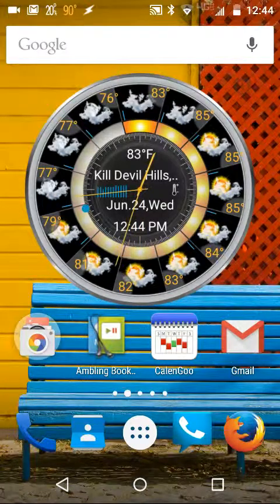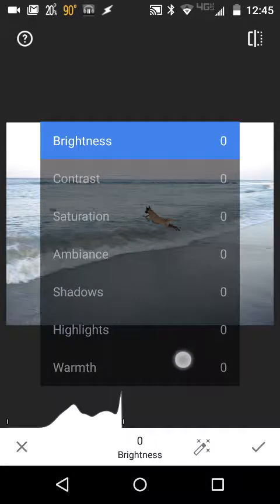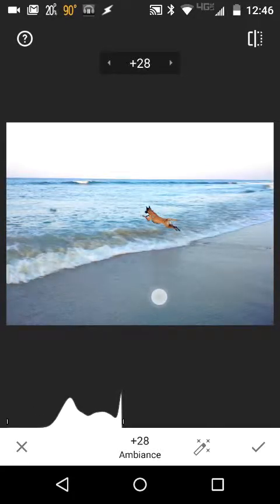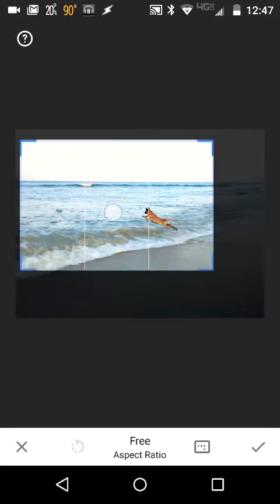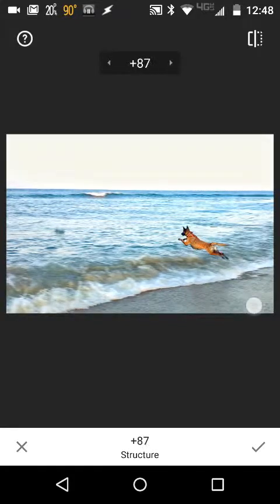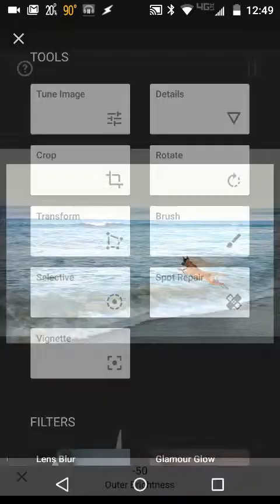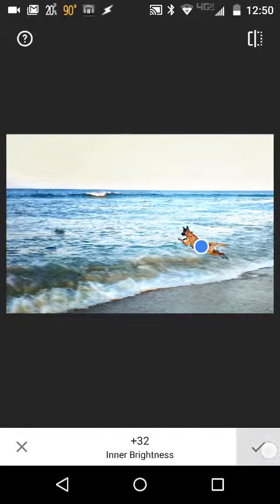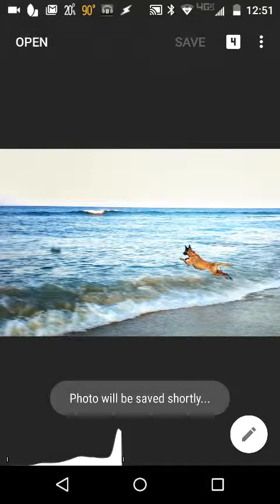Snapseed editing tutorial from bigshotmoms.com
Basic image editing using Snapseed (free)